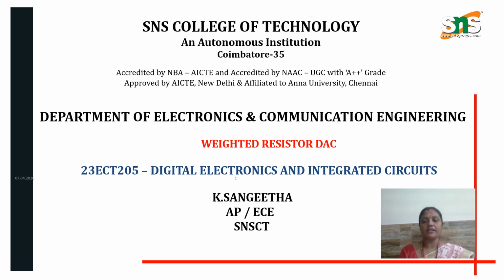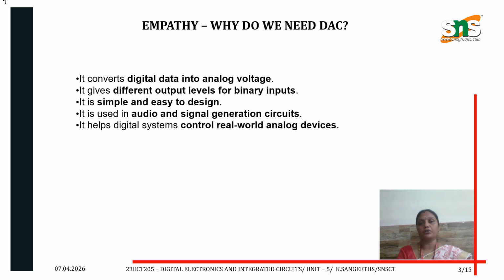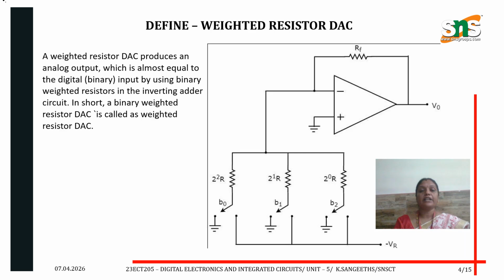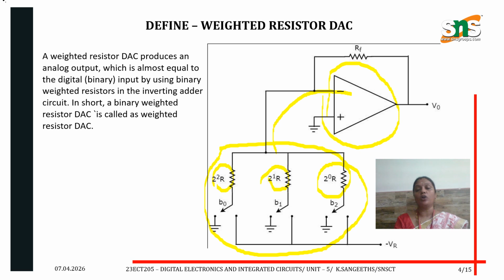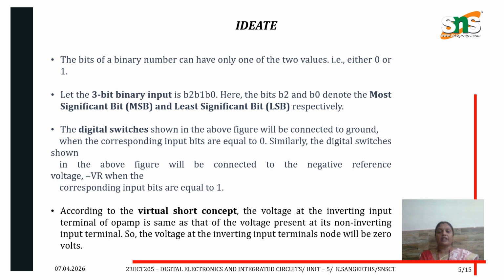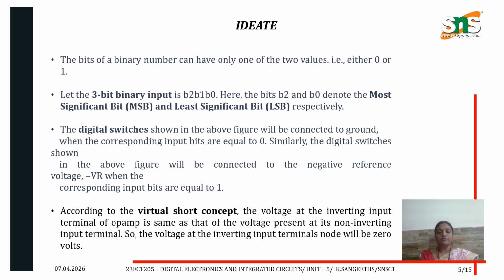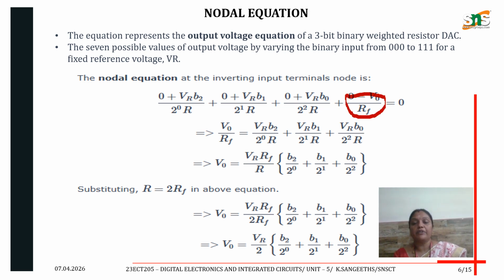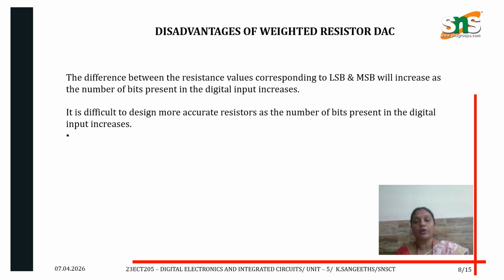Weighted resistor DAC | DE &IC | SNS Institutions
This video provides a clear explanation of a weighted resistor DAC implemented using an operational amplifier. It covers circuit design, binary input application, and output voltage generation. The video highlights the role of resistor values in achieving accurate analog output, along with advantages, limitations, and practical applications, making it ideal for engineering students studying digital-to-analog conversion concepts.